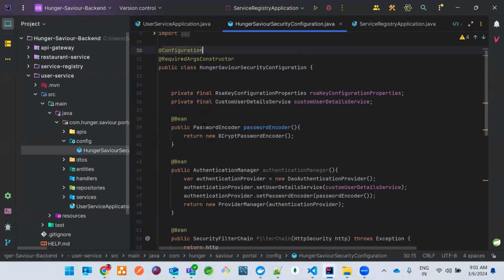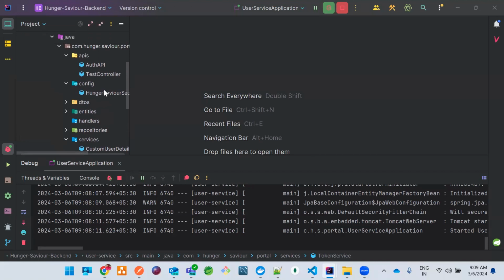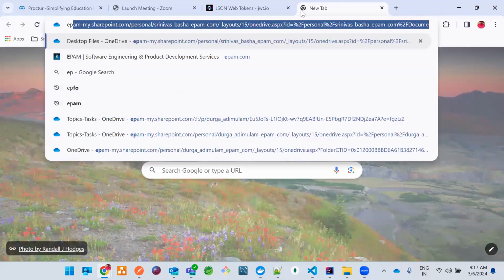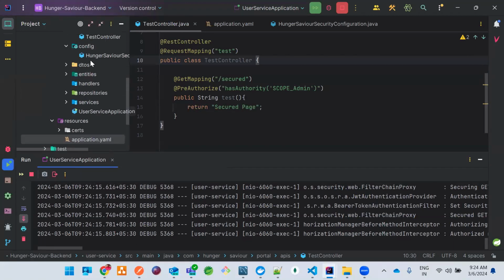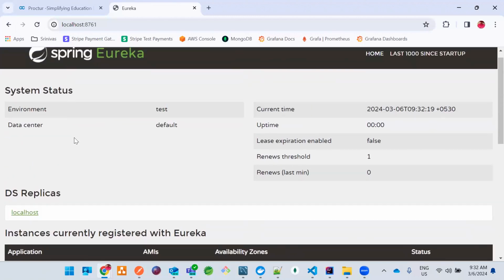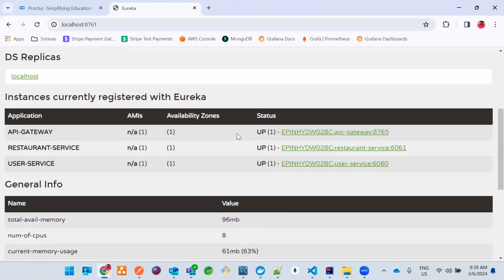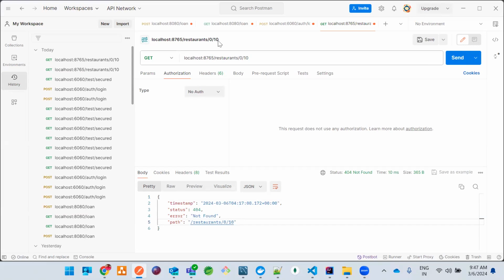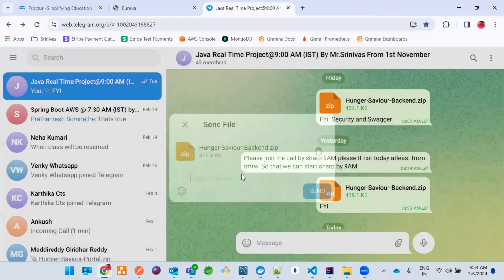Java Real Time Project Class 68